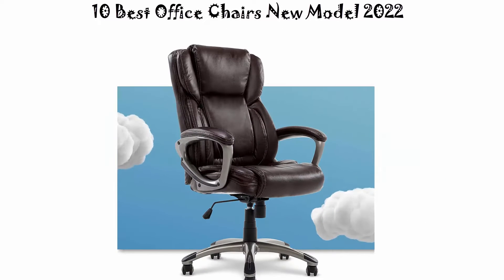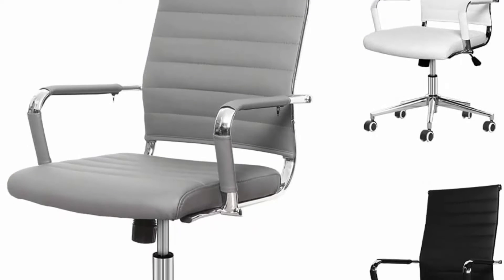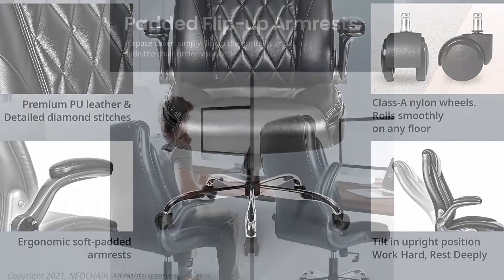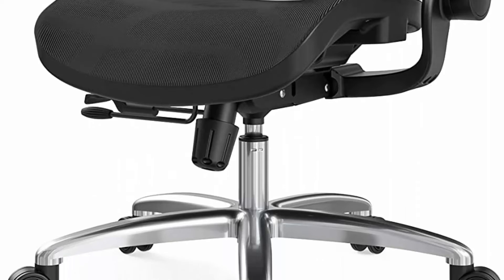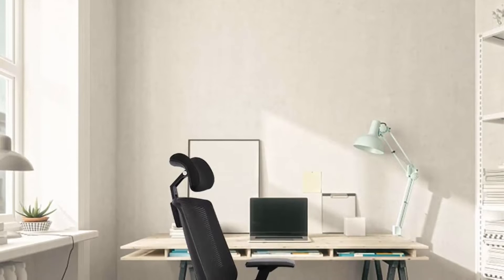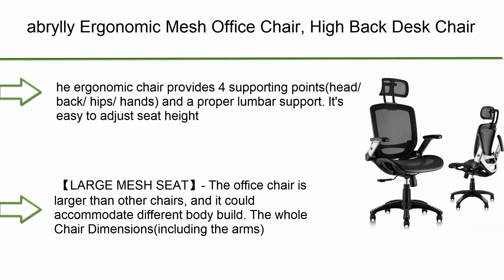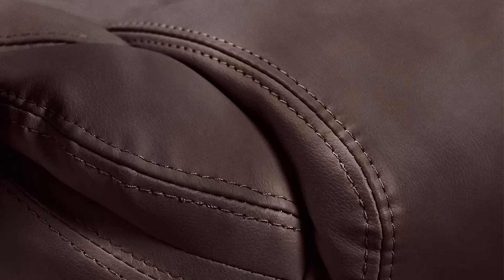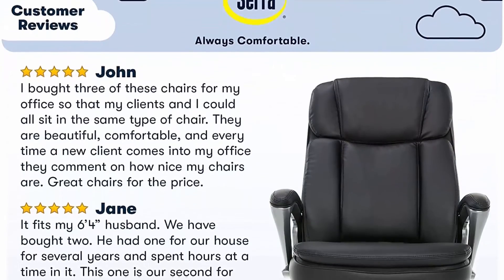✅ 10 Best Office Chairs New Model 2022 ( Top Rated Items)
► 10 Best Office Chairs;
❥ Top 1. Serta Big and Tall Executive Office Chair

❥ Top 2. Serta Executive Office Adjustable Ergonomic Computer Chair with Layered Body Pillows, Waterfall Seat Edge, Bonded Leather, Brown

❥ Top  3. Gabrylly Ergonomic Mesh Office Chair, High Back Desk Chair - Adjustable Headrest with Flip-Up Arms, Tilt Function, Lumbar Support and PU Wheels, Swivel Computer Task Chair

❥ Top 4. Oline ErgoPro Ergonomic Office Chair - Rolling Desk Chair with 4D Adjustable Armrest, 3D Lumbar Support and Blade Wheels - Mesh Computer Chair, Gaming Chairs, Executive Swivel Chair (Burgundy Red)

❥ Top 5. Ergonomic Office Chair, High Back Desk Chair, Adjustable Home Office Mesh Chair with Headrest Lifted Armrest, Silent Rolling Task Computer Chair

❥ Top 6. Hbada Ergonomic Office Chair, High-Back Executive Mesh Desk Chair, Height Adjustable Chair with Flip-Up Padded Armrest, Breathable Computer Chair with Adjustable Headrest and Lumbar Support, Black.

❥ Top 7. Modway EEI-757-BLK Articulate Ergonomic Mesh Office Chair in Black

❥ Top 8. NEO CHAIR Office Chair Computer High Back Adjustable Flip-up Armrests Ergonomic Desk Chair Executive Diamond-Stitched PU Leather Swivel Task Chair with Armrests Lumbar Support (Black)

❥ Top 9. Okeysen Office Desk Chair, Ergonomic Leather Executive Conference Computer Chair, Modern Ribbed, Height Adjustable Tilt, Upgraded Seat with Arm PU Wrap, Swivel Rolling Chair. (Grey)

❥ Top 10. Flash Furniture Mid-Back Black Mesh Swivel Ergonomic Task Office Chair with Flip-Up Arms

►Timestamps:

00:00 - intro
00:41 - Top 10
01:39 - Top 9
02:40 - Top 8
03:39 - Top 7
04:40 - Top 6
05:38 - Top 5
06:50 - Top 4
07:53 - Top 3
09:09 - Top 2
10:16 - Top 1
11:05 - End